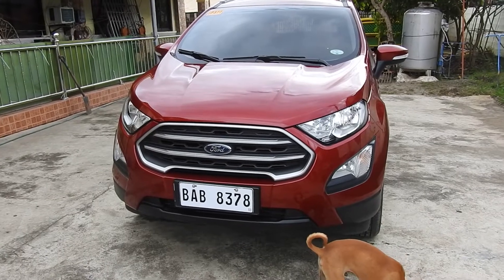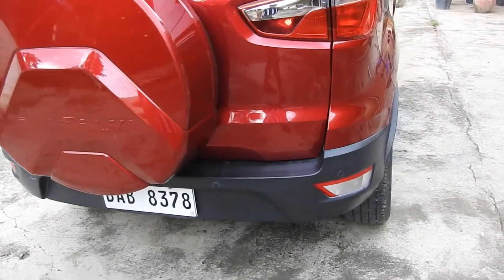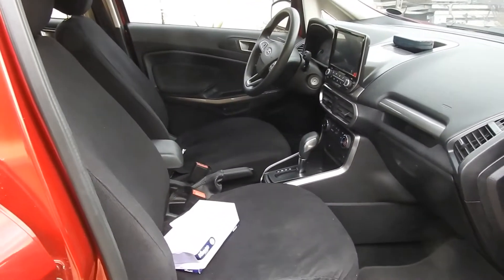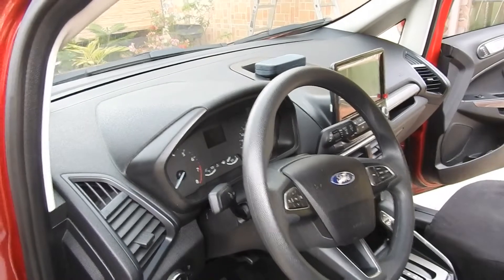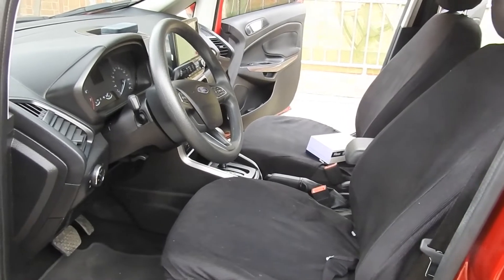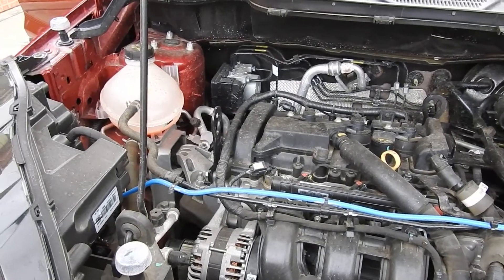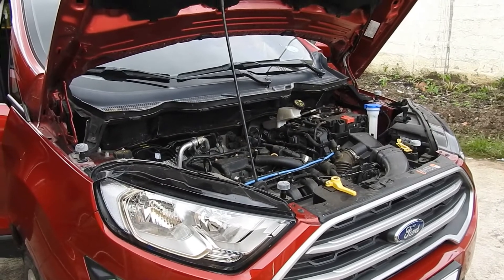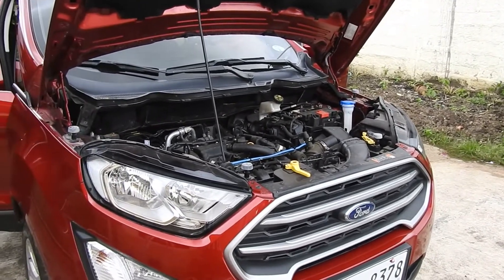Roxas, Isabela - Ford ecosport, opinion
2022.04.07 - My mother in law was kind to let us use her vehicle for a few weeks while Rey uses the VIOS to drive around the Philippines

Using the Ford got me a feel of its character which I wanted to share. For a 3 cylinder vehicle it seems to be drinking fuel like there is no tomorrow